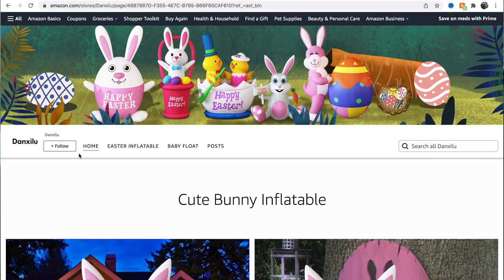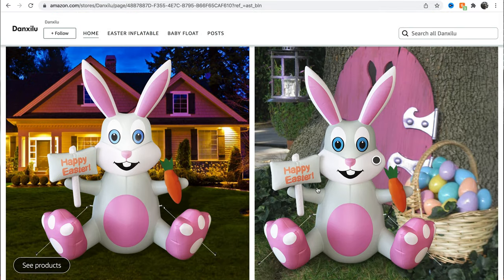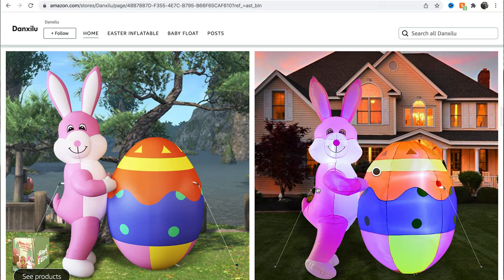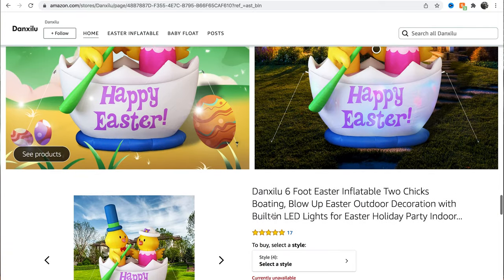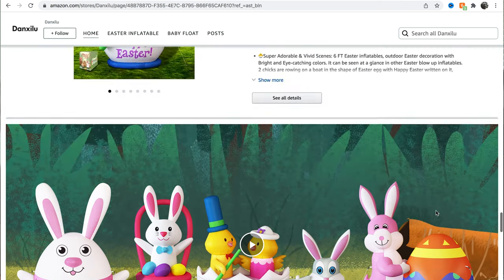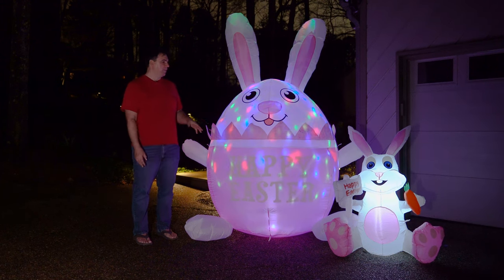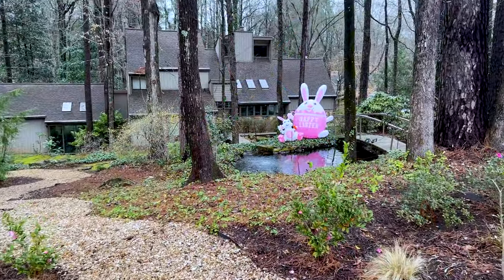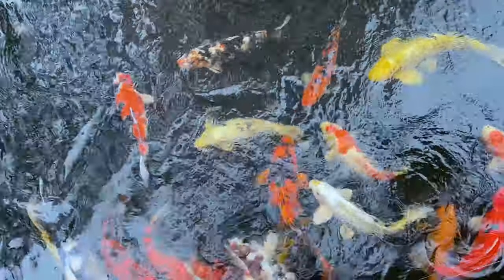Easter Bunny Inflatables by Danxilu - Unboxing and Review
Thanks to this month's Patrons:
*NEW* Keaton

Carla Perea, Allison Waldron, Shannon Fredrickson, Craig Thomas, Teara, Eerie Eric, Kip & Jace, Sharon Thomas, Paula Allison, PrinceAlarming85, Bee Hu, Stephanie Schrutek & H Sylvester.